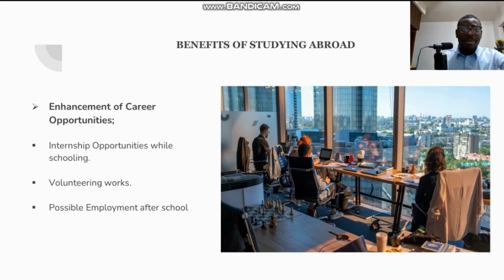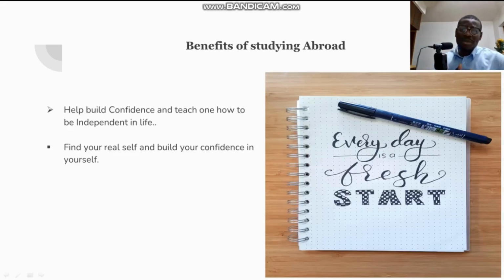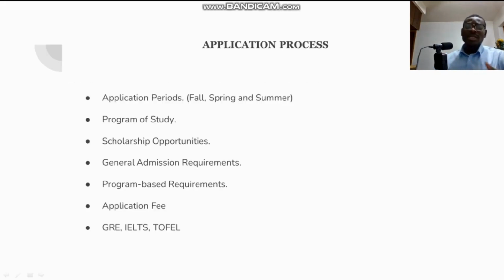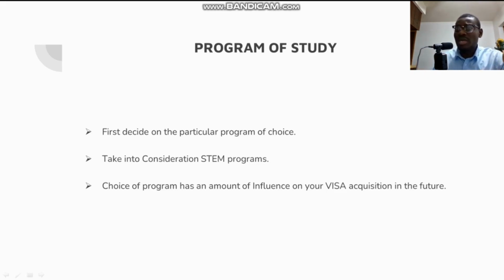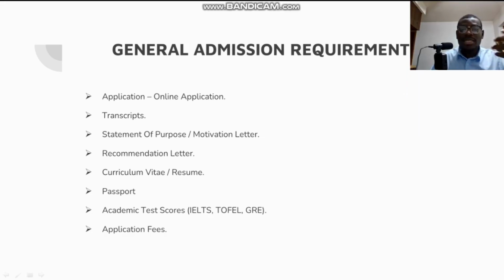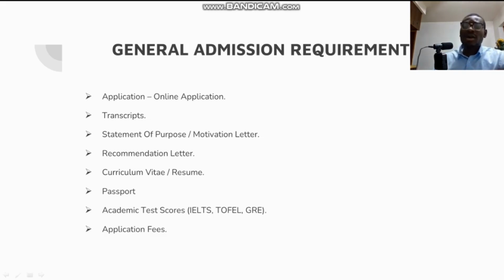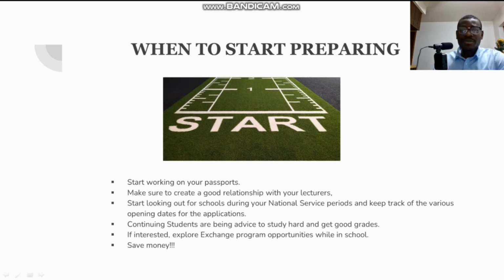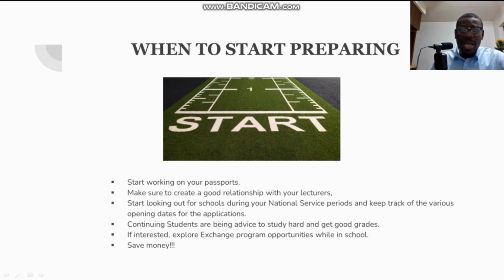Why Must You Study Abroad and HOW!!! - YOU WANT TO KNOW? | WATCH THIS !!!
Free Education on why decide to pursue Study Abroad Dream.
I explain ways you can start your Study Abroad Journey.
What to consider before you start your Study Abroad Journey.
Is Study Abroad worth it?
In this video, I encourage viewers on why there is the need for anybody at all to make the conscious decision to Study abroad.

The link to the Slides will is posted below.